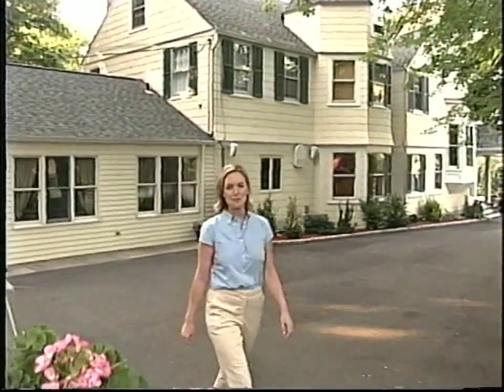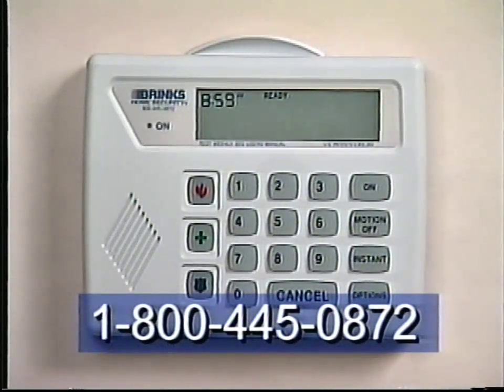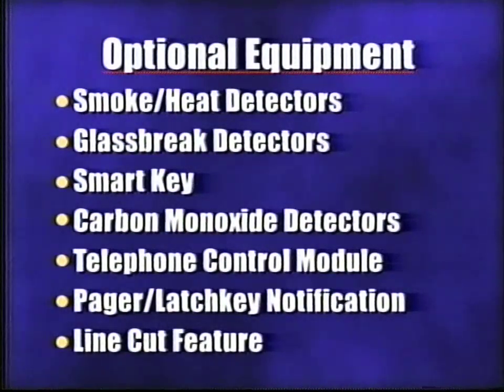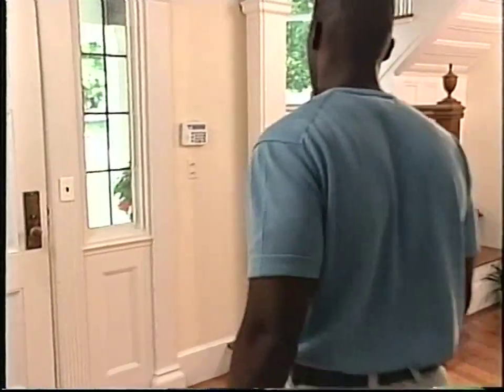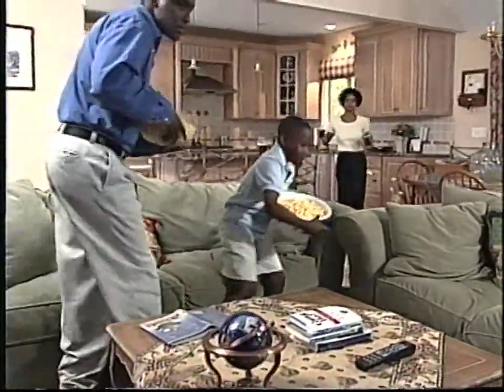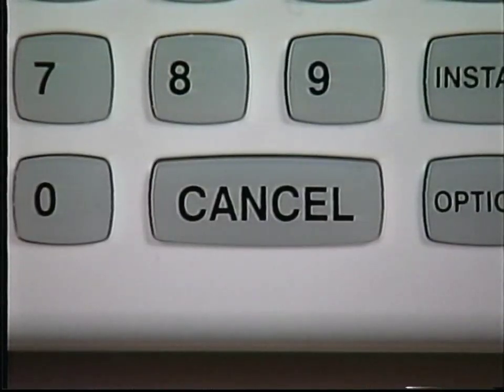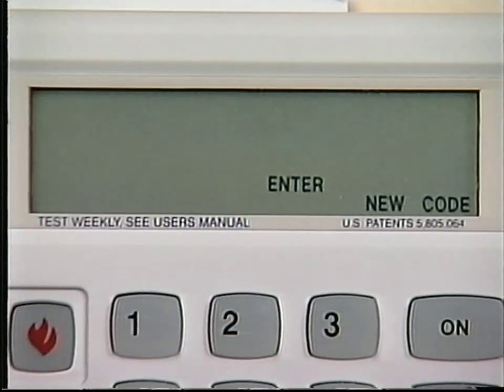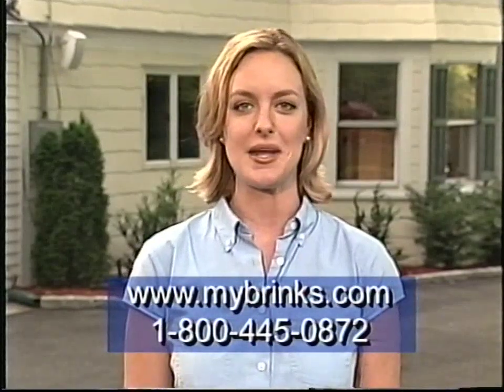Brinks BHS-3000 Video User's Manual [HIGH QUALITY]